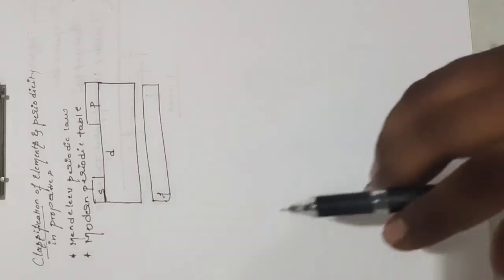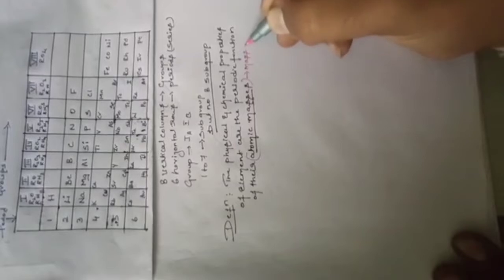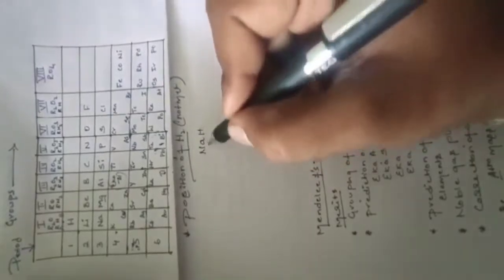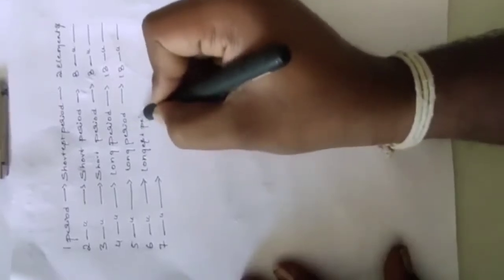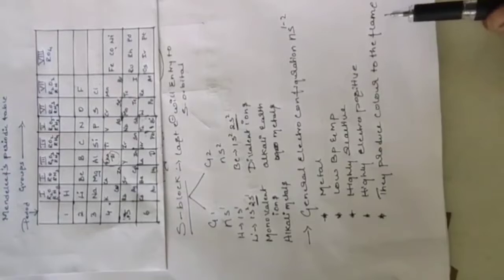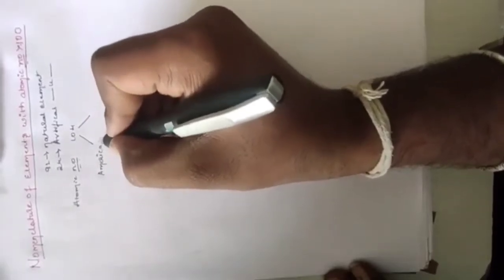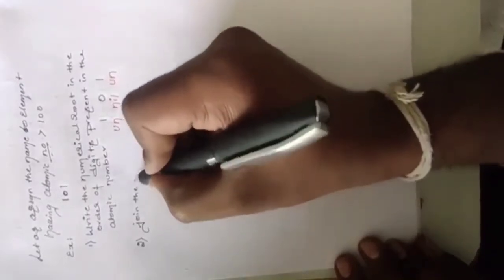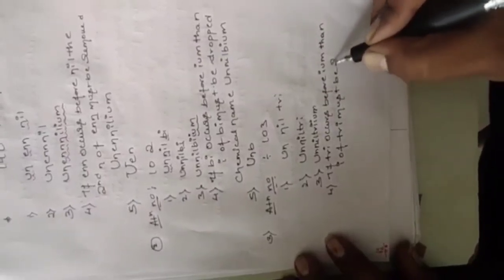classification of elements and periodicity in properties part 1